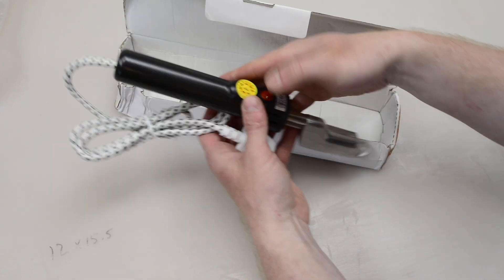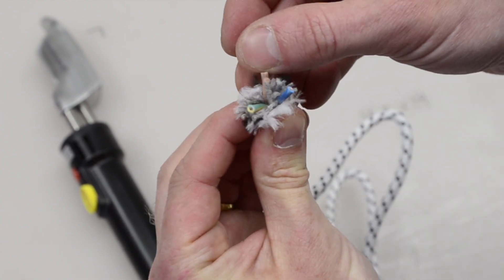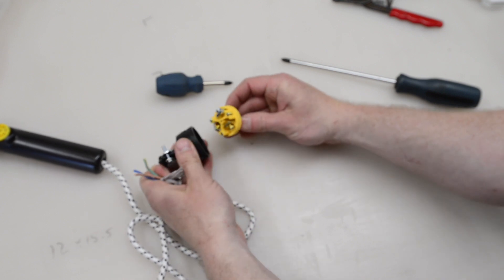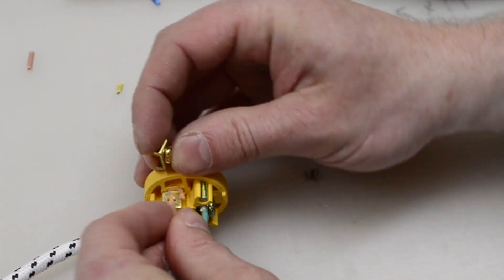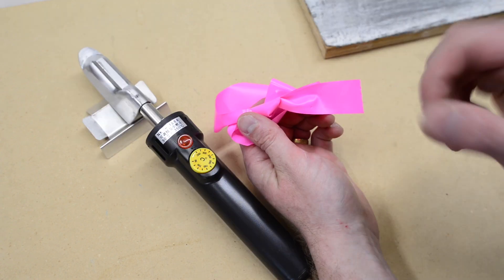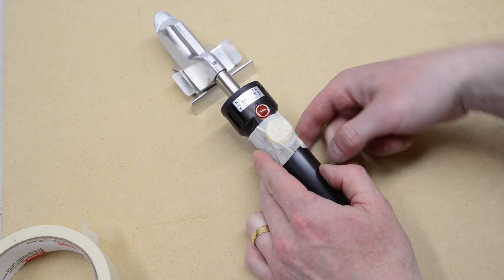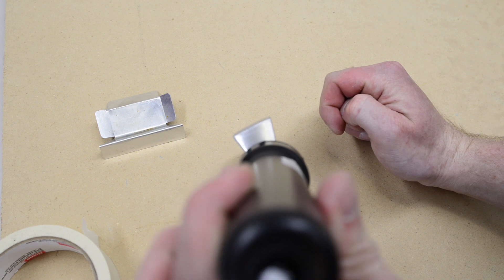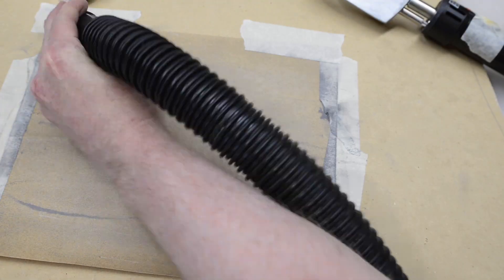Heat Sealing "Leather Iron" Modifications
In this video I demonstrate how to modify a "leather iron" for use as a heat sealing iron. There are several sellers of these irons at any given time, but the brand names are inconsistent - just go to that website and search for "leather iron" and pick one that looks similar to the ones in this video (make sure it has a temperature adjustment dial). The cost is usually about $20 to $30 USD including shipping from China, and they take about two weeks to arrive. I have also seen them for sale on Amazon from time to time - the ones there were called heat sealing irons but they were the same thing.

Although they are designed for 220 V power, these irons do work when plugged into 110 V North American outlets (but with the lower voltage they don't get as hot as the dials indicate).

For more information about DIY Packrafts, heat sealable fabrics, and other heat sealing tools, and check out the FAQ and Shop pages.